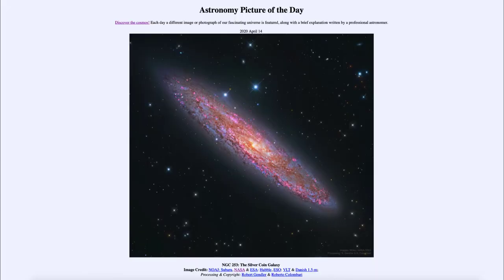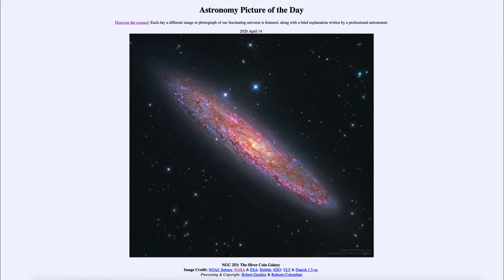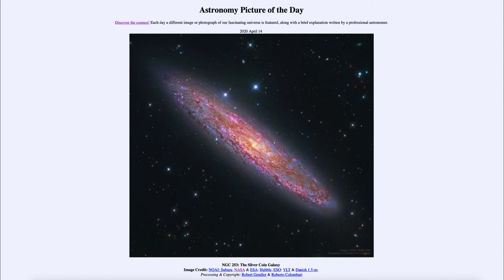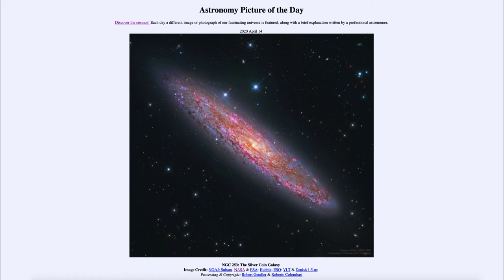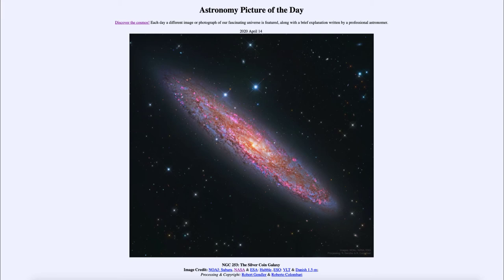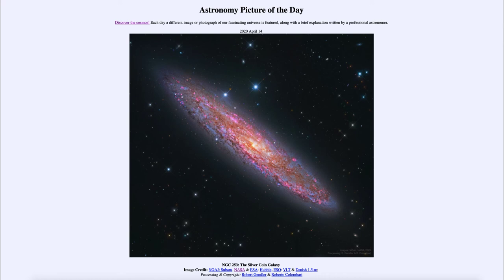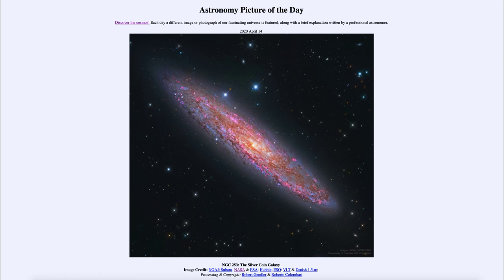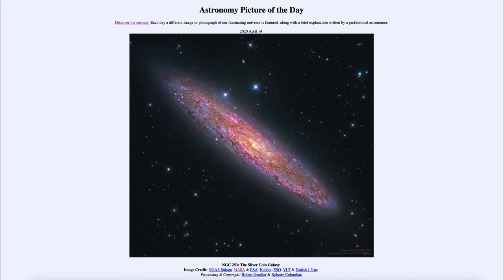2020 April 14 - NGC 253: The Silver Coin Galaxy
In today's image, we see the galaxy known as NGC 253 and also known as the Silver Coin Galaxy. This is an example of a spiral galaxy and a starburst galaxy because of the very high level of star formation occurring in the galaxy.